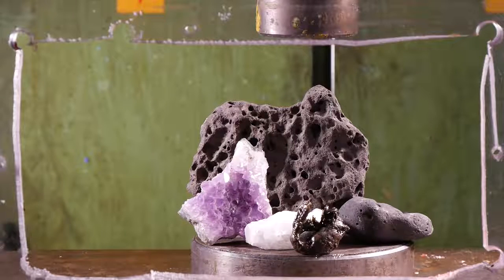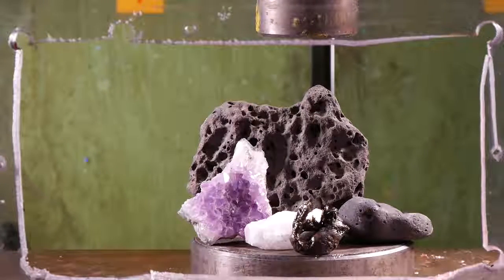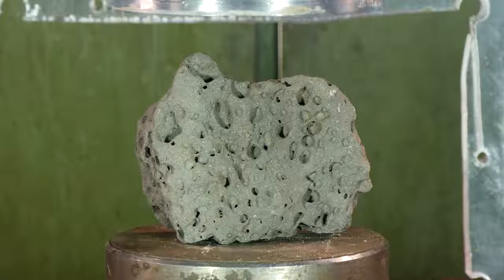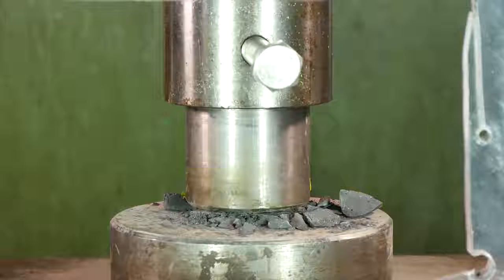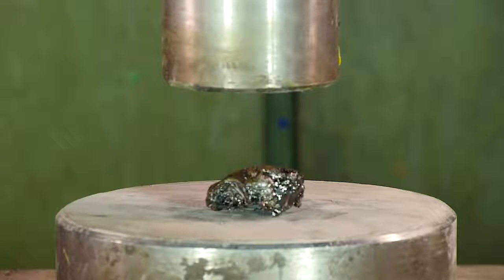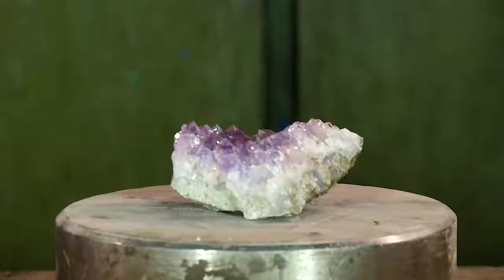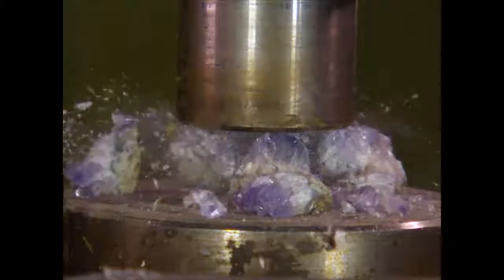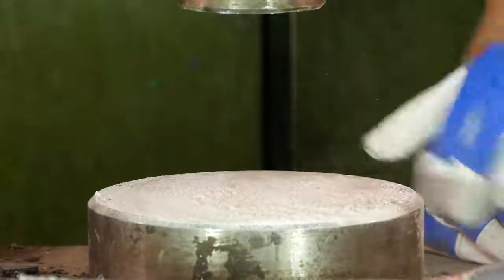Crushing amethyst and lava stones with hydraulic press Hydraulic Press Channel